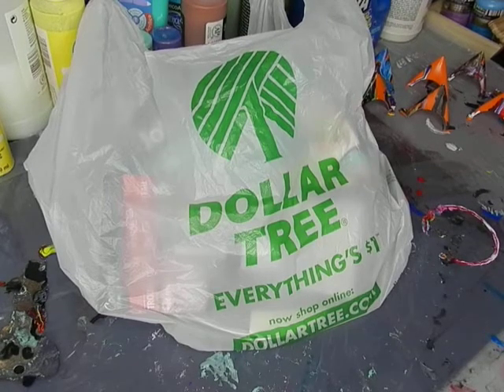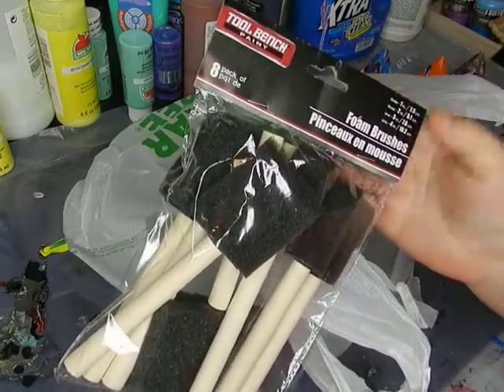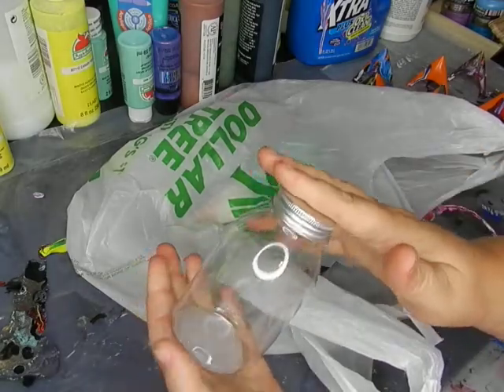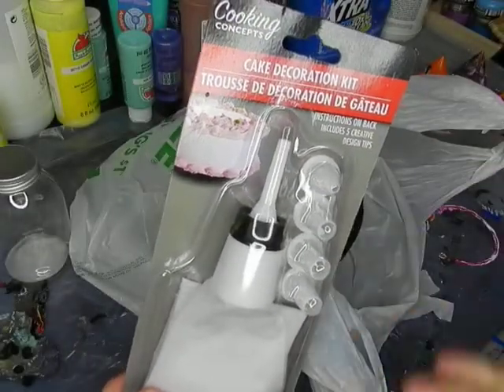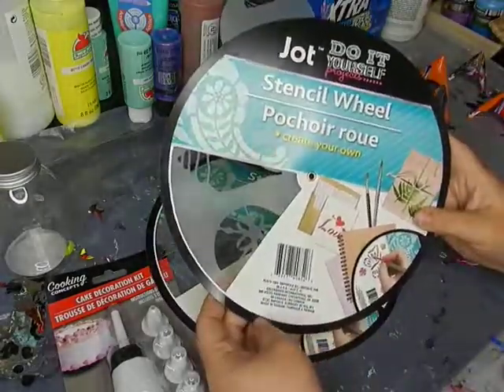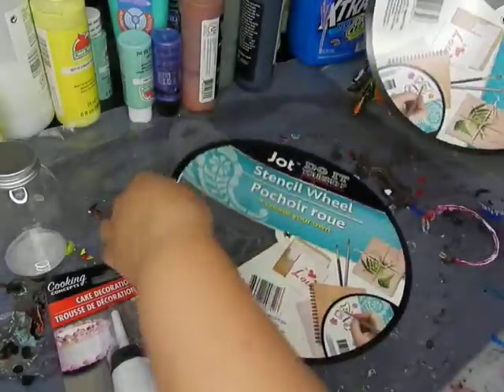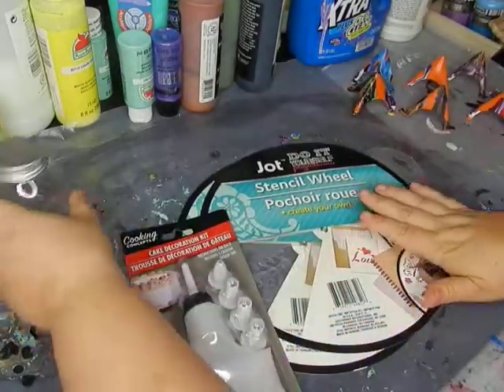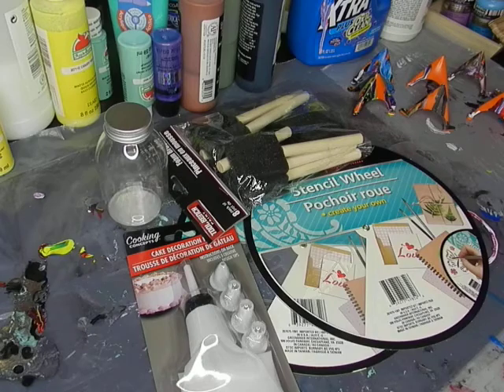(318) Dollar tree Haul unbagging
Artist of the Month for April 2019 is
Checkout some of her videos. Tell her I sent you!!